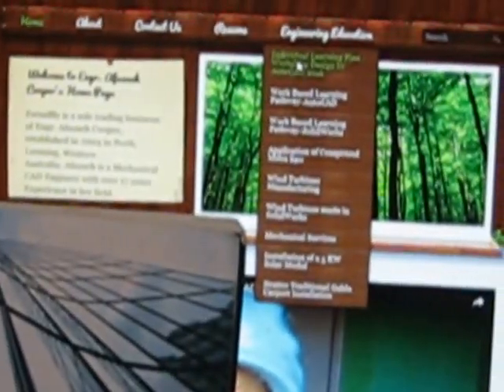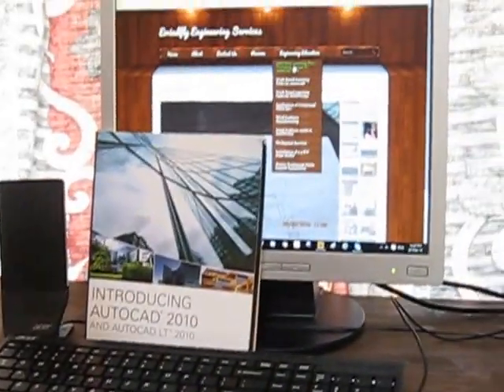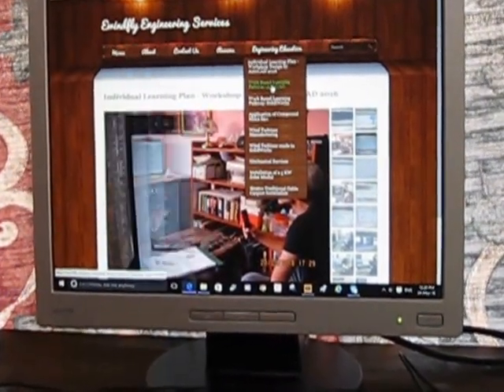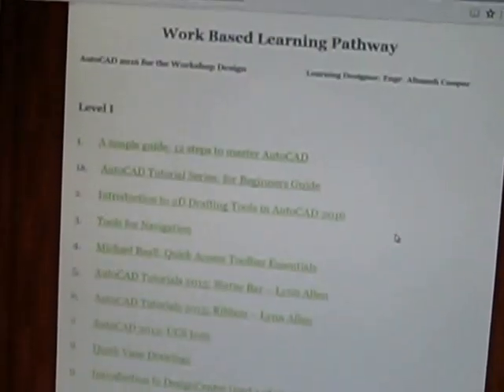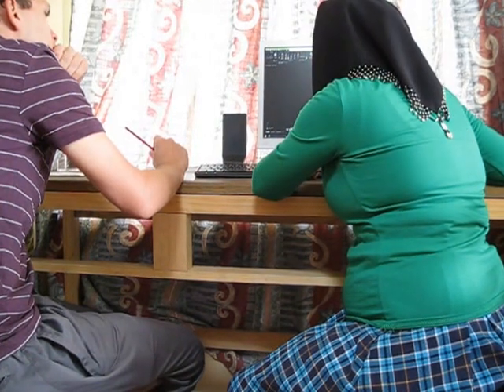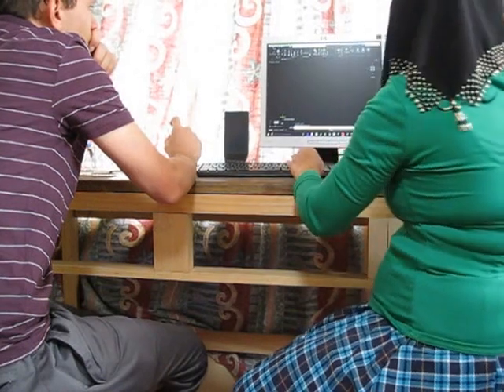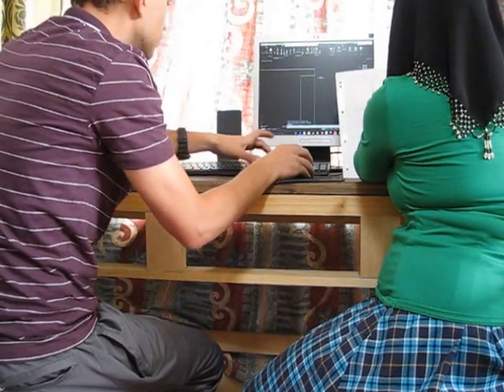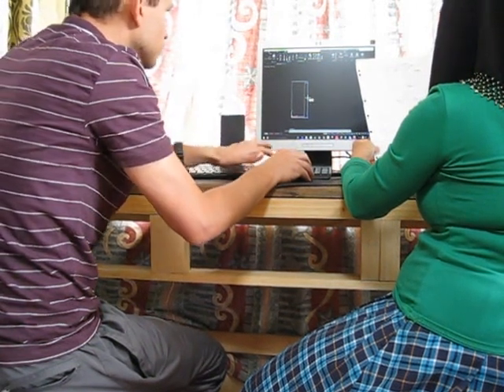AutoCAD 2016 Training - Workshop Design - Part 1 of 2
Hi, I am Engr. Afsaneh Cooper. This video is about finding the skill gap of a learner in drafting with AutoCAD 2016 in the context of Civil Engineering. Medhat Rezk is my learner 2 who graduated from Civil Engineering degree 7 years ago. He worked in traffic engineering and emigrated to Australia in 2016. Here in Australia he has a skill gap to be fully employable as a Civil engineer. In this session I am trying to evaluate his prior learning in engineering drawing details and help him to gain drafting skills to 2016 standards using AutoCAD 2016.